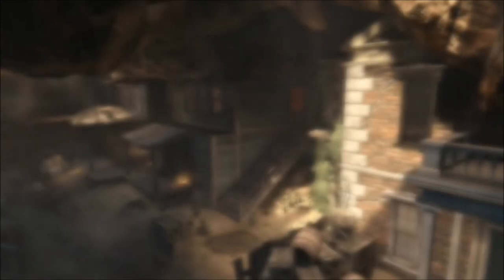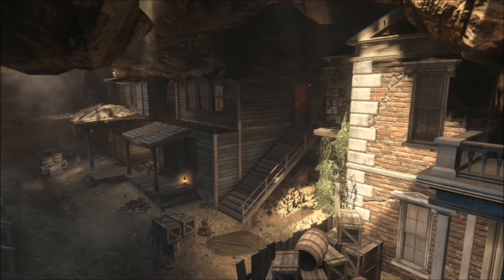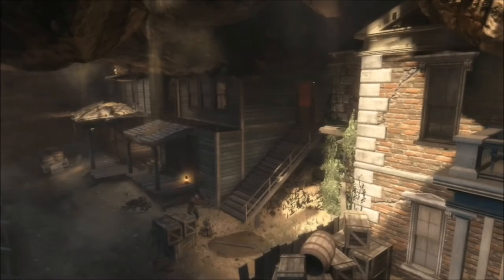Call of Duty: Black Ops 2 Zombies BURIED | How To Get Perma PhD Flopper [HD]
Did you like this video? Hit "LIKE"! :D

- MJPWGaming